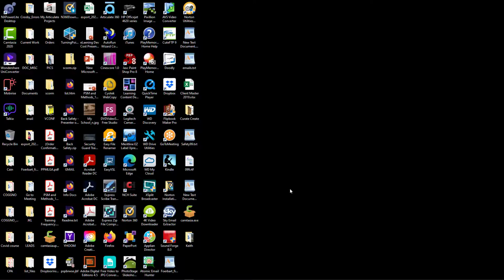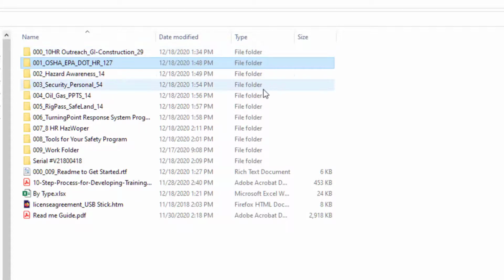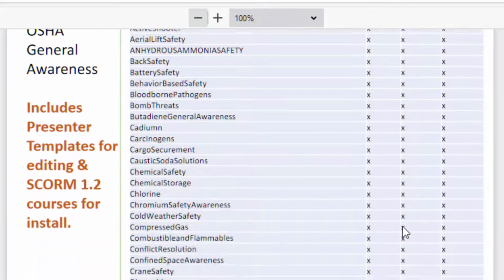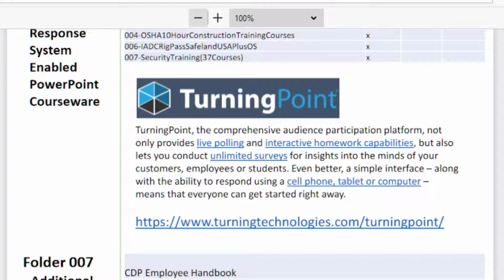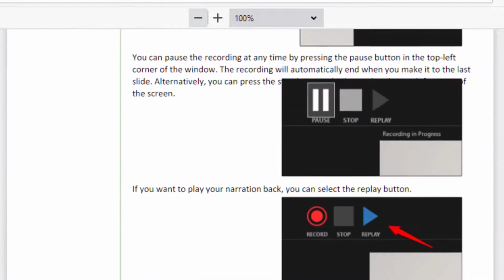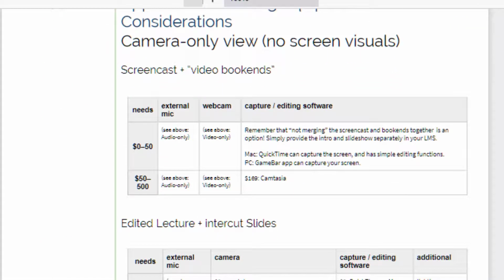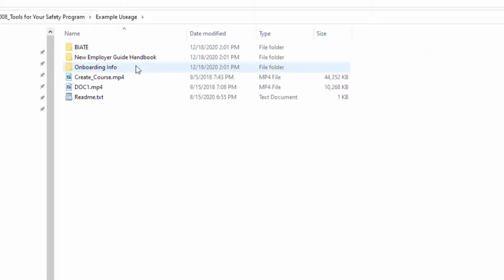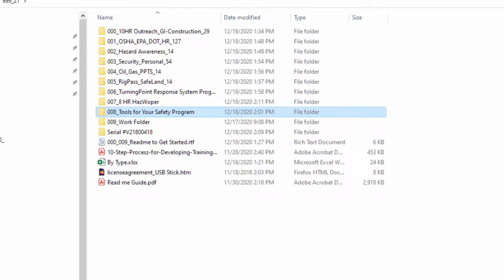999 SafeWorkday SafetyPoints Package Video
Consolidated Digital Publishing Inc.
SafeWorkday SafetyPoints®

Developed over 35 years- Package contains more than $250,000 of training materials for $999.00 (Yes...this is correct!)

These programs are designed to give you a “Head-Start” in developing your safety programs or to enhance your current program... Standard Disclaimer applied. Please edit for work and site-specific material to suit your company policy and work environment.

Software needed for basic use, editing and training:
MicroSoft Office
Articulate 360 PPT/Quizzes/Audio(when indicated)/SCORM 1.2 Version with templates
Optional: TurningPoint

Delivered via USB... should autoboot... if not... use Explorer and browse USB and double-click autorun.exe.

For Best Use... Create a folder on your Hard Drive Called SafetyStick... copy all files on USB into the SafetyStick folder on your Hard Drive. Keep USB as your backup.

Basic Folder description (Note: Each folder has its own Readme.txt for more detail):

000_10HR Outreach_GI-Construction_29
OSHA 10-Hour Construction and General Industry courses is for entry level workers to understand safety associated with construction and general industry industrial training.

001_OSHA_EPA_DOT_HR_127
OSHA_EPA_DOT_HR general awareness training courses

002_Hazard Awareness_14
The Occupational Health and Safety Awareness and Training regulation requires health and safety awareness training for every worker and supervisor under the Occupational Health and Safety Act (OHSA).. Learn more about the regulation, requirements, and our free suite of optional training resources designed to help workers and employers meet the requirements.

003_Security_Personal_54
Personal security guards, also known as bodyguards, protect people and property from criminal activities and threats. They may escort individuals to and from locations or monitor activity from a stationary position. In order to ensure that an area is safe, they may conduct surveillance or watch closed circuit TV monitors. Any time criminal activity occurs, or a threat is imminent, security guards may contact local law enforcement for assistance. Potential danger is inherent in this occupation, and personal security guards must always be on the alert. Security guards must be in good physical shape to effectively carry out their duties. Includes OSHA General Awareness training.

004_Oil_Gas_PPTS_14
Midstream Operations which includes the Well, Basic Gas Lift Operations, The Tree, Flowlines and Headers, Oil Gas Separators, Emulsion Treaters, LACT, Gas Dehydration, Pumps, Intro to Compression, Produced Wastewater, Pig Launching and Rod Pumping Unit.

005_RigPass_SafeLand_14
The IADC RigPass® accreditation system is designed to meet two requirements:
1. To identify core elements of safety orientation programs for new rig employees
2. To provide a means of recognizing programs that adhere to those elements

Many Firms have used this program to acquire accreditation for IADC RigPass® & SafeLandUSA accreditation for their in-house program.

006_TurningPoint Response System Programs_150
TurningPoint, the comprehensive audience participation platform, not only provides live polling and interactive homework capabilities, but also lets you conduct unlimited surveys for insights into the minds of your customers, employees or students. Even better, a simple interface – along with the ability to respond using a cell phone, tablet or computer – means that everyone can get started right away. Here we have more than 150 programs which are TurningPoint Response System ready...the work is done for you

007_Tools for Your Safety Program
All Quizzes are located in the ...007_Tools for Your Safety Program folder along with the CDP Safety Employee Handbook’s Safety Manual, Example use, Misc. Safety Materials and Safety Videos.